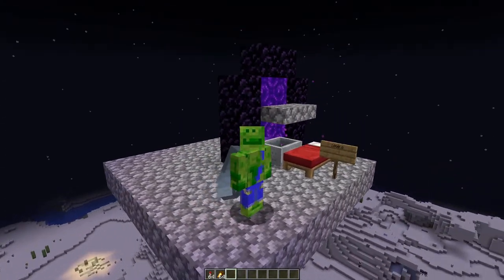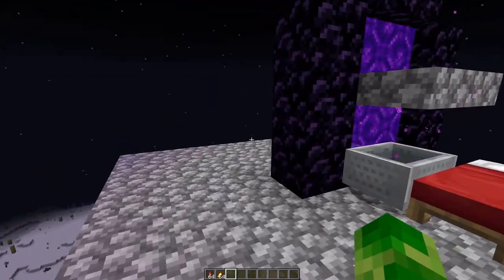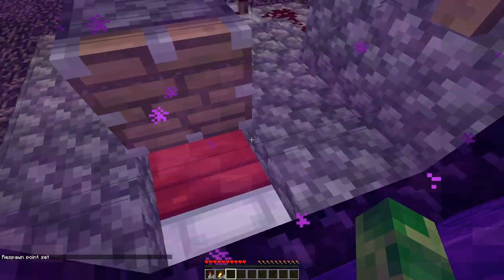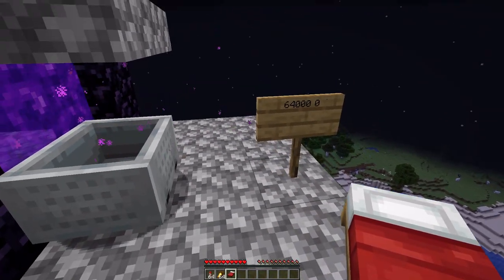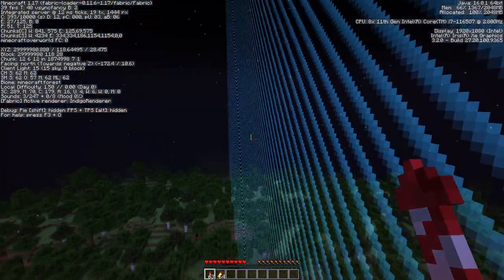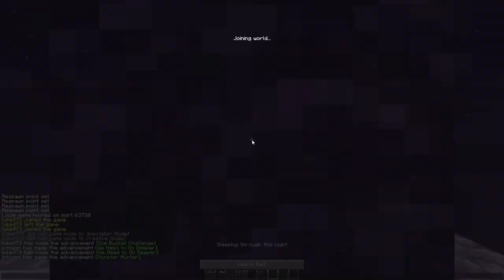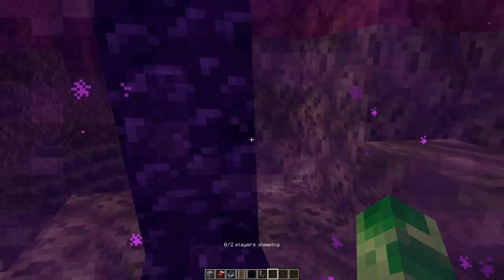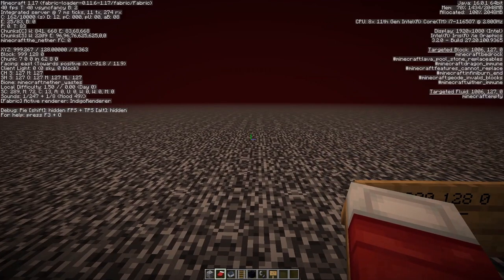Exponential Bedportation - Fastest Way to Travel in Minecraft?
This video shows a new trick I found that allows you to teleport to a bed in the Nether having the same coordinates as a bed in the overworld. You can then exit the Nether, multiplying your overworld coordinates by 8.

Because it is exponential, this trick allows you to reach the world border within minutes once you have set up 5 or 6 stations. This trick also does not require chunkloading, does not require multiple players, and uses VERY few materials. However, it has drawbacks as it only works going outward from spawn and relies on bugs to work.

Version: Tested on Java 1.17 and 1.17.1, most likely works on older versions but I don't know how far back